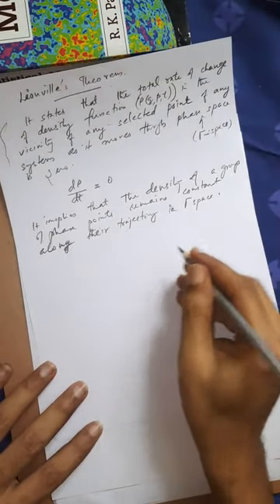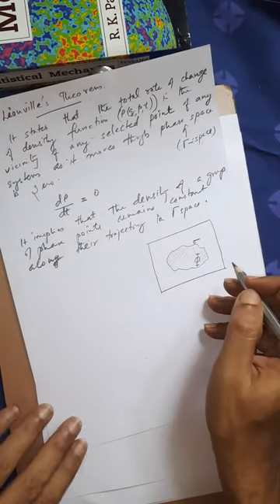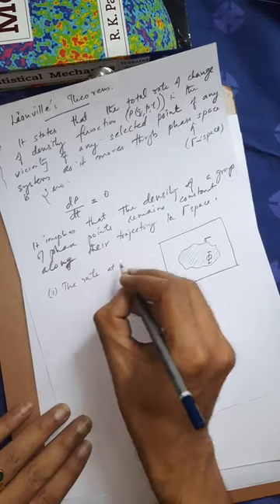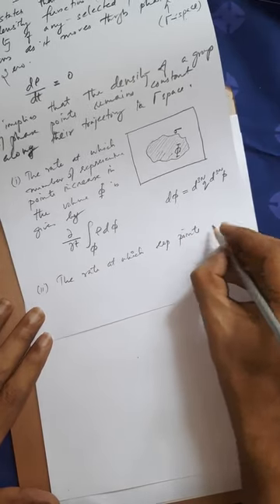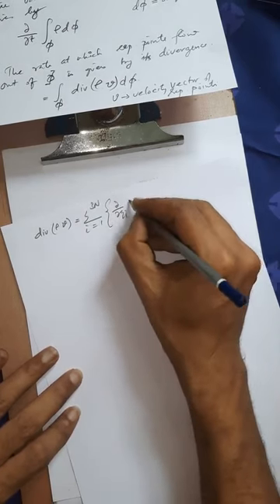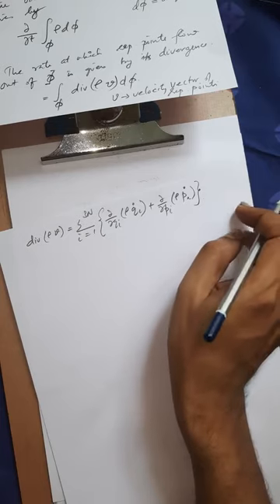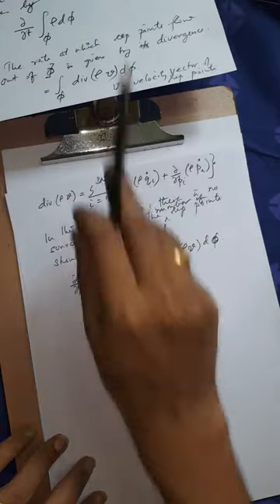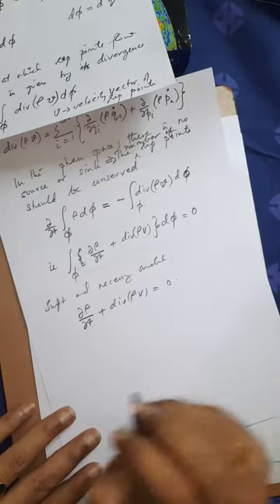Liouvilles Theorem part2